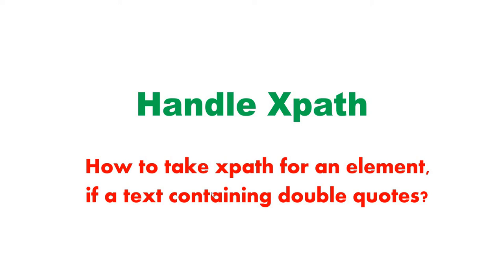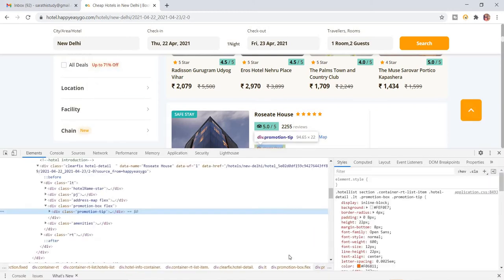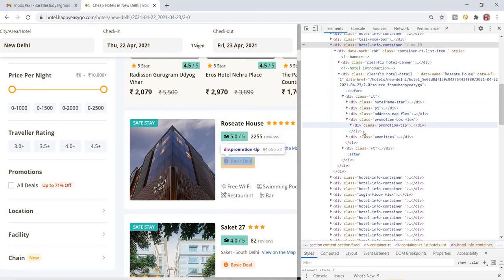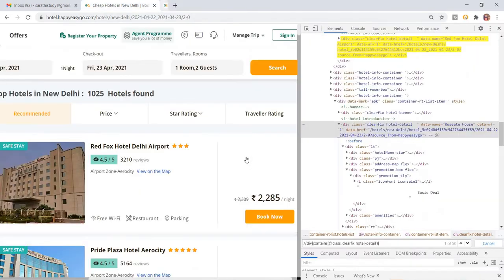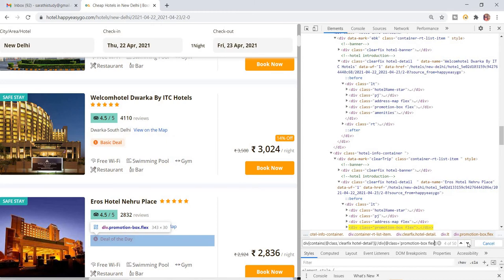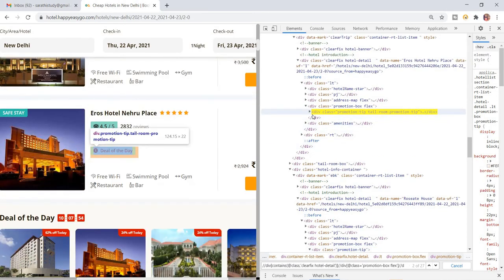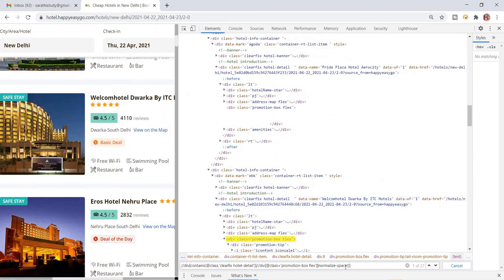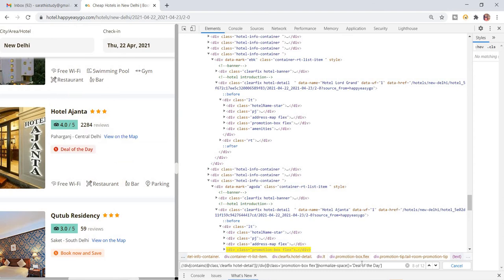XPath - 3 | How to find XPath if text contains 'apostrophe’ (single or double quotes) ?